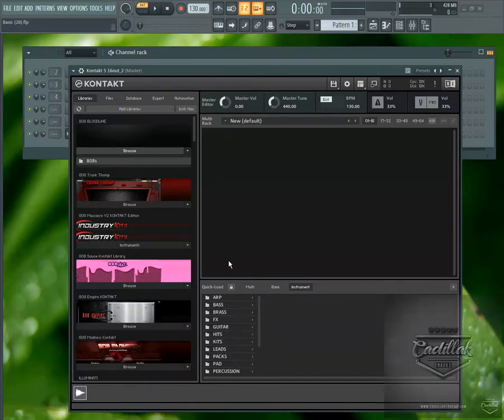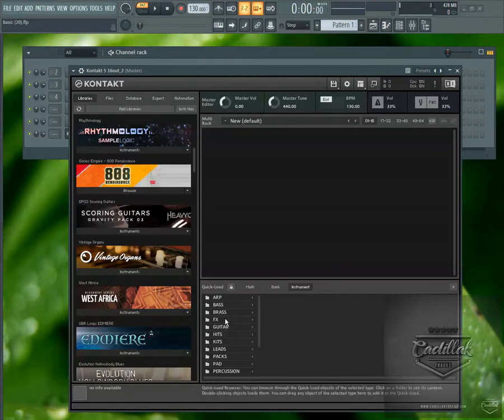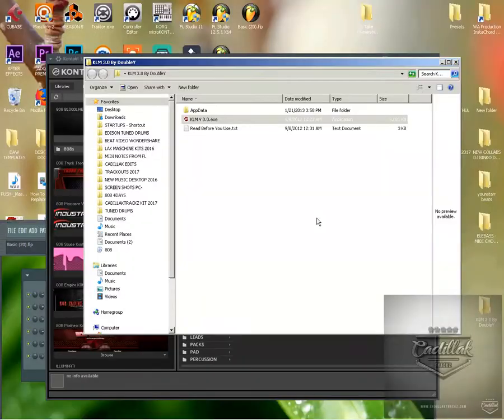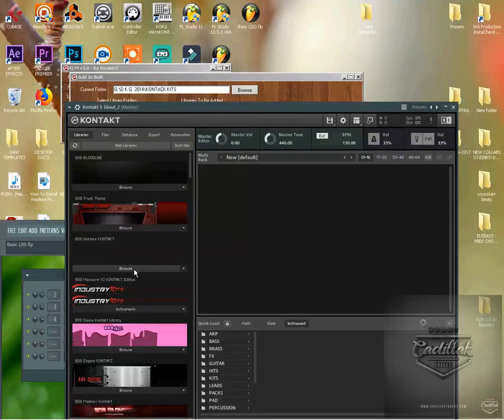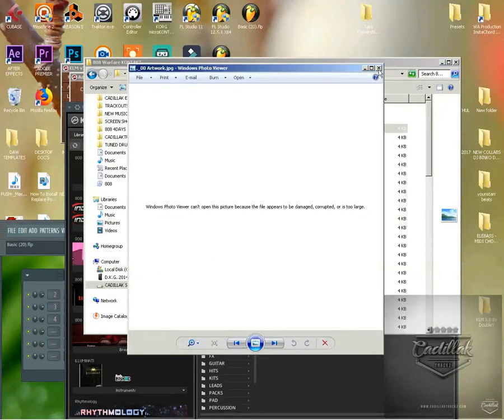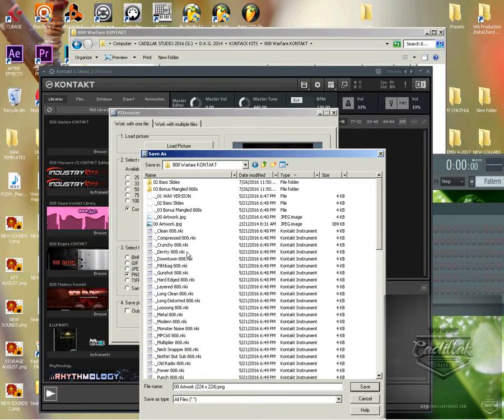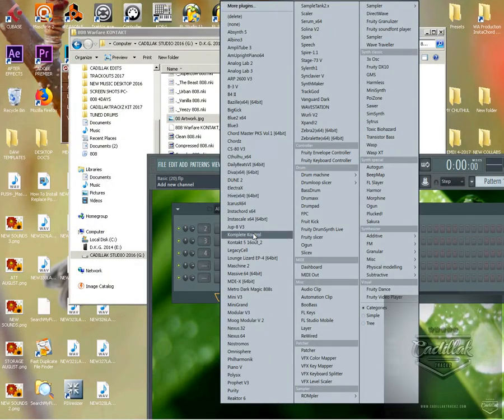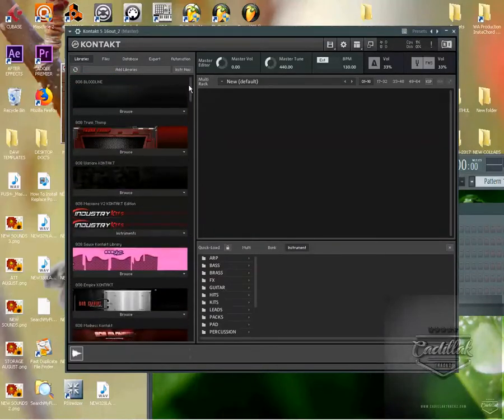QUICK TIP#137- ADD KONTAKT CUSTOM LIBRARIES- CADILLAKTRACKZ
MASCHINE 2.7.8 AND FL STUDIO 20 - QUICK TIP#137-KONTAKT CUSTOM LIBRARIES- CADILLAKTRACKZ

HEY YALL IN THIS VIDEO I SHARE HOW TO ADD CUSTOM LIBRARIES TO KONTAKT WITH GRAPHICS. KONTAKT IS FROM NI JUST LIKE MASCHINE AND IS A TOP OF THE LINE PLUGIN COMPARABLE TO OMNISPHERE IN TERM OF SOUND SELECTION.

FOLLOW CADILLAKTRACKZ!

MASCHINE 2.7.7 AND FL STUDIO 20 - QUICK TIP#137- ADD KONTAKT CUSTOM LIBRARIES- CADILLAKTRACKZ

GRAPICS ARE 244X144 PIXELS ~